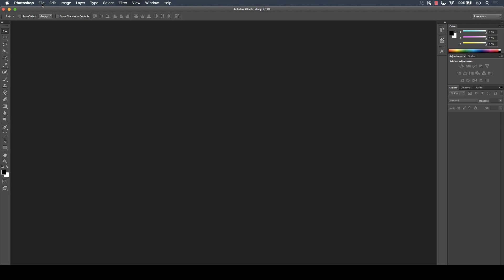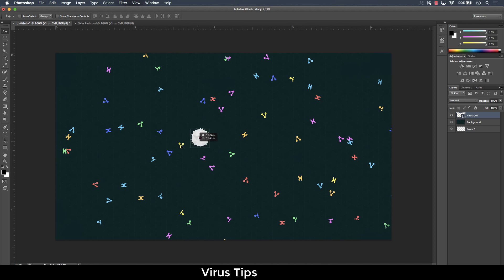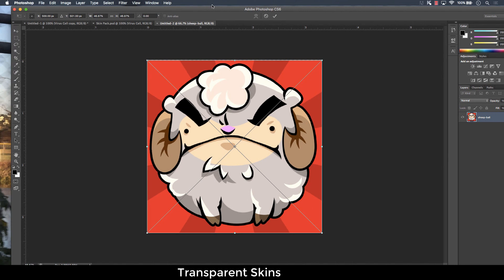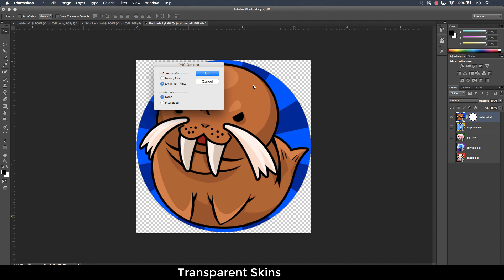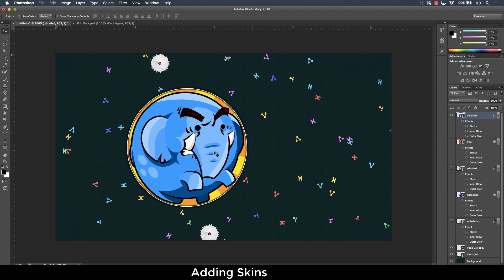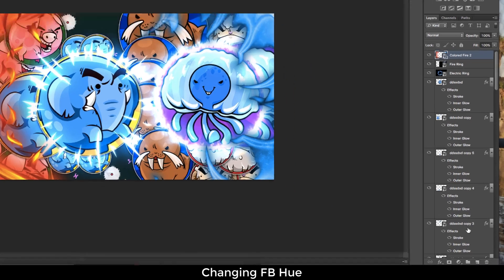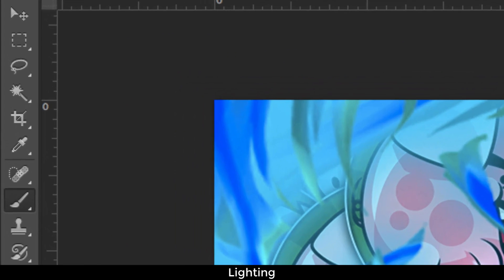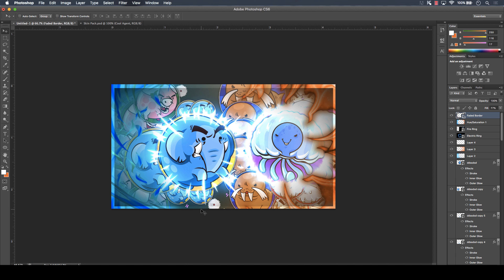HOW TO MAKE A MITOSIS THUMBNAIL | PHOTOSHOP TUTORIAL | by Kabo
►Mitosis Tutorial on how I make my thumbnails in Photoshop!

✔Let’s aim for 88 like?

►Download Links!

►For more Support, Use Battle Tag:
✔ Kaboom!
✔ Ya se Kabo!